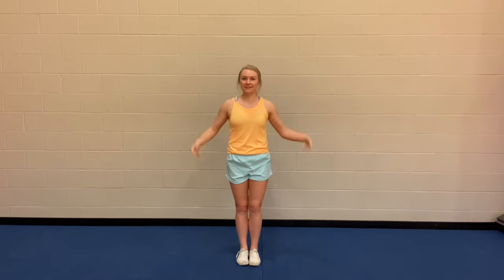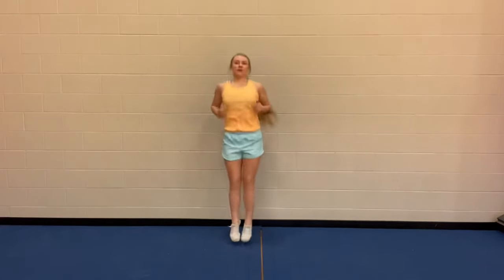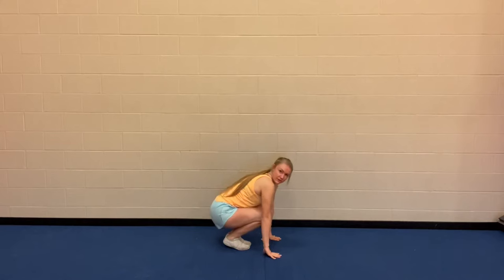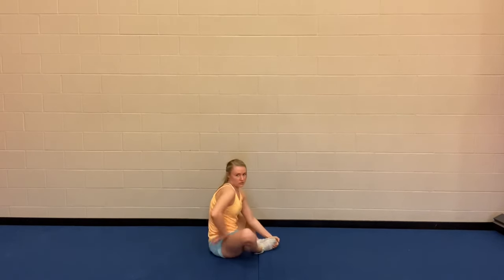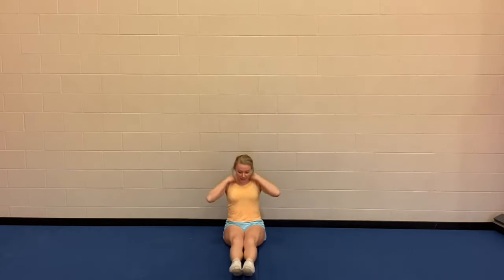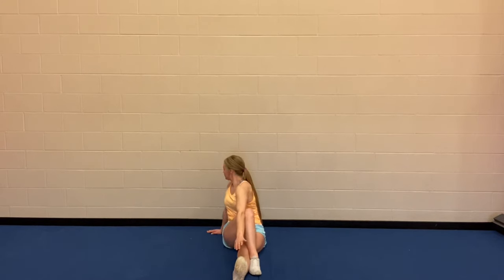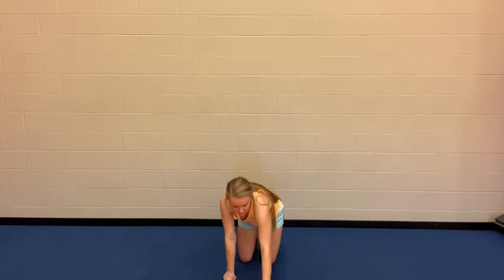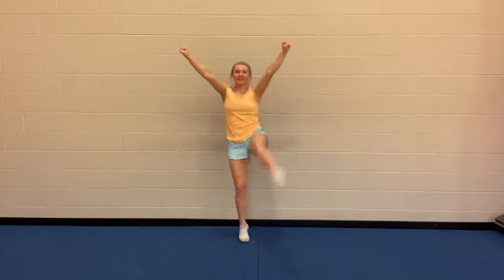Cheerleading Warm-up and Stretch | Cheer HQ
Follow along with me as we go through a full-body dynamic warmup and stretch sequence for cheerleading.